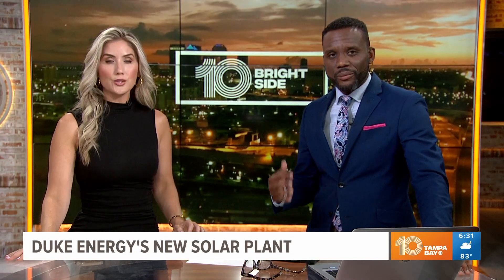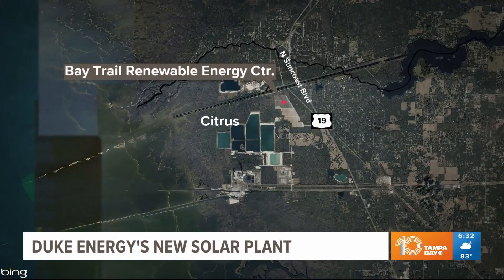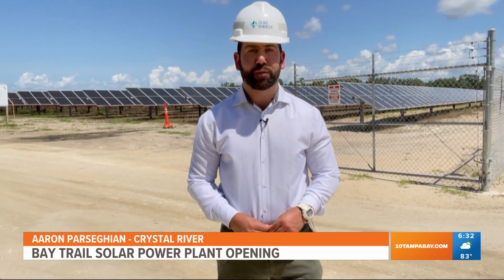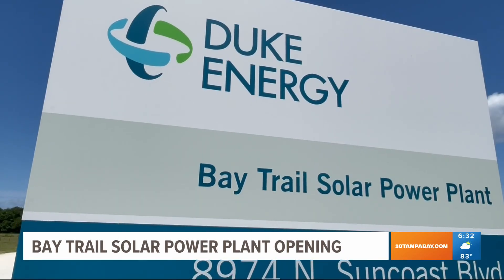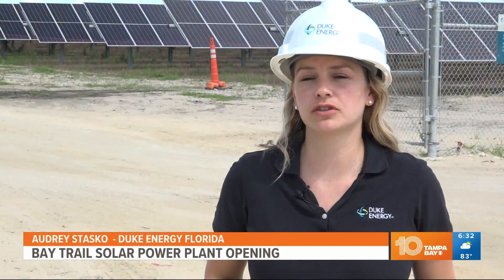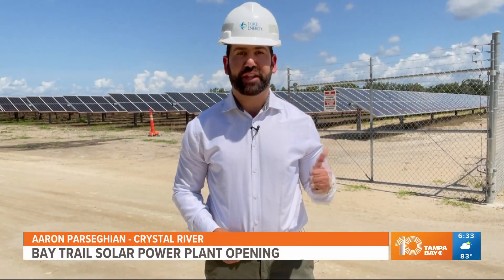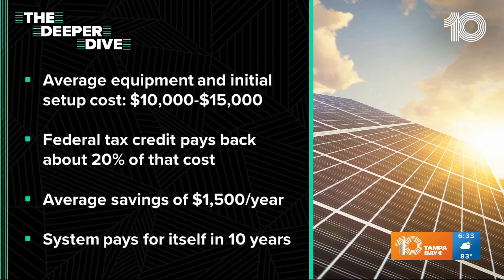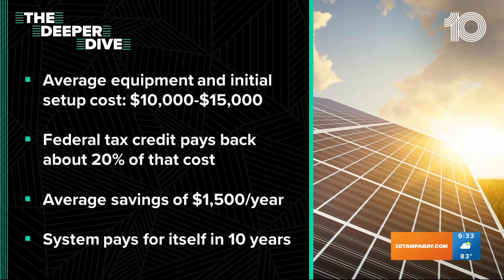New power plant in Crystal River has 197,000 solar panels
As part of the company’s new “Clean Energy Connection” program, Duke Energy has plans to operate 10 large solar power plants, with one of the first opening in Crystal River.

The company will cut the ribbon on the Bay Trail Renewable Energy Center Friday, a new plant located off US-19 and Suncoast Blvd.

Bay Trail is already operational and connected to the grid, but will be fully operational this fall, generating enough solar energy to fully power more than 23,000 homes.

The plant has more than 197,000 solar panels that follow the sun’s movement throughout the day, generating zero-carbon, renewable energy.

The company says the plan for a community solar program was sparked because customers are interested in supporting clean, renewables and this gives them a way to do that without having their own panels at home.